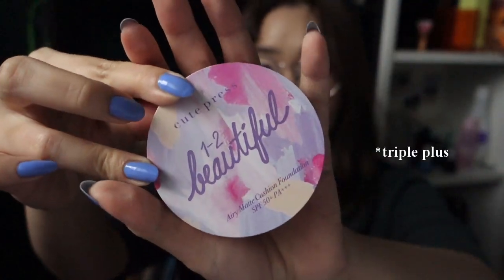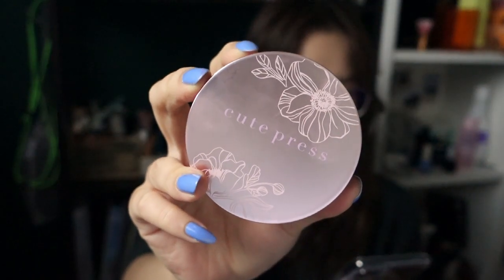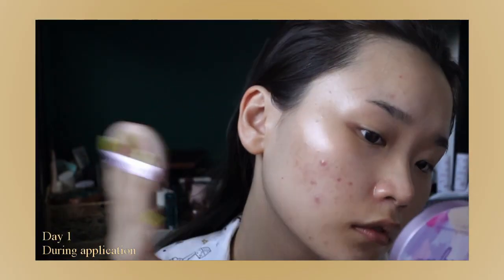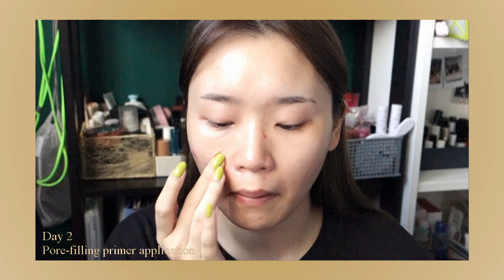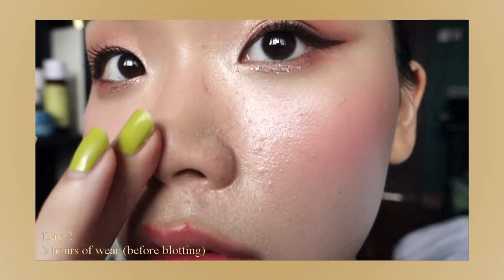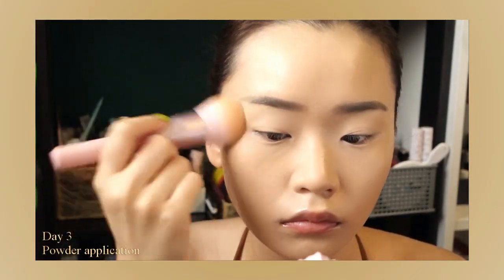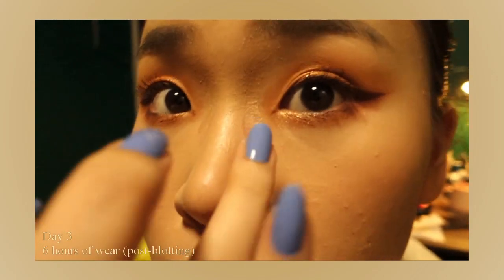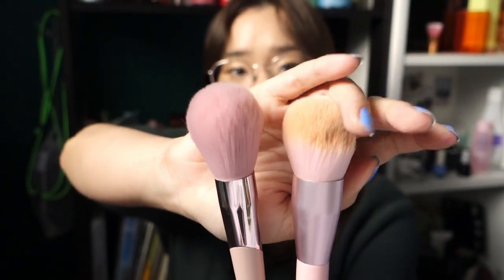NEW FAVORITE FOUNDATION! | Cute Press 1-2 Beautiful Complexion Range 3-Day Wear Test & Review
This is so exciting! Cute Press recently sent me their 1-2 Beautiful complexion range that includes their 1-2 Beautiful Airy Matte Cushion Foundation (in all three colors!), 1-2 Beautiful Long Lasting Ultra Fine Matte Loose Powder, and 1-2 Beautiful Perfect Finish Powder Brush to try out, and after wearing it every day for a couple of days (and recording it as I went), I am now here to report my findings to you! Spoiler alert: I really, really love everything that was sent to me!

While coverage and finish are information that can be gleaned from just one application, I was also interested in the longevity of the product after seeing how it held up after a long and sweaty yoga session on the first day I tried it out on Instagram! So, for this video, I wore this foundation and powder duo in a multitude of different ways (with and without primer, or; alone or with powder) and wore it for 10-13 hours straight through the day in hot and humid Singapore to really put this foundation with an 8-hour lasting power promise to the test.

The most important points to take home: This high coverage foundation really does cover up all of my acne scars and active pimples, as well as even out my skin tone, and smoothed out the pores! The powder is, indeed, ultra-finely milled and gives my skin the ultimate smoothed-out finish without drying out my dry, flaky skin. In short, I highly, highly recommend this foundation and powder set (powder brush is great but optional)!

Cherm xx

Products mentioned:
*CUTE PRESS 1-2 Beautiful Airy Matte Cushion Foundation

*CUTE PRESS 1-2 Beautiful Long Lasting Ultra Fine Matte Loose Powder

*Gifted. All opinions are my own.